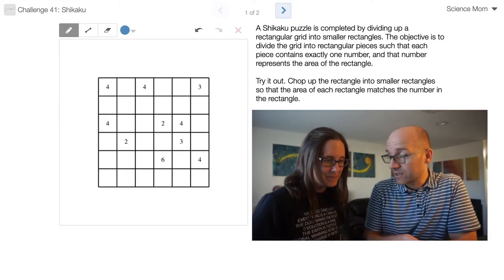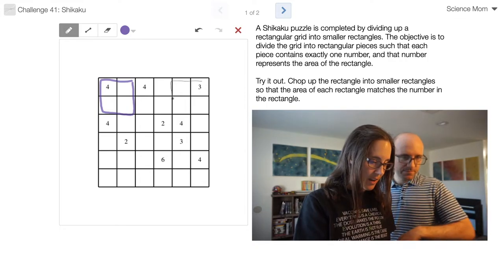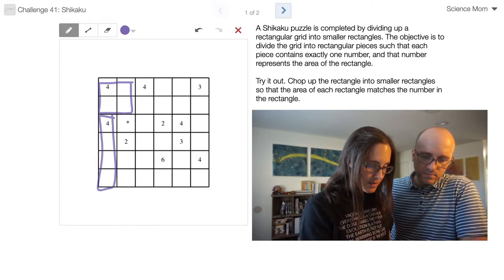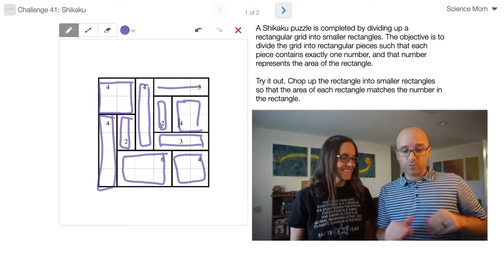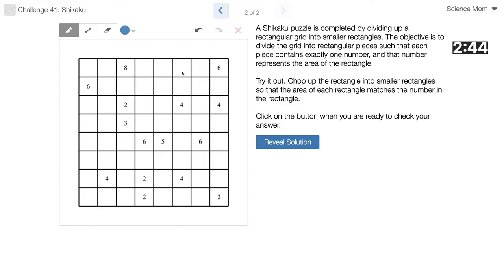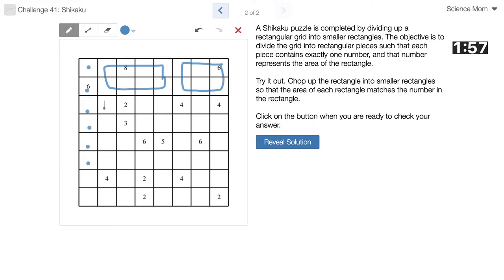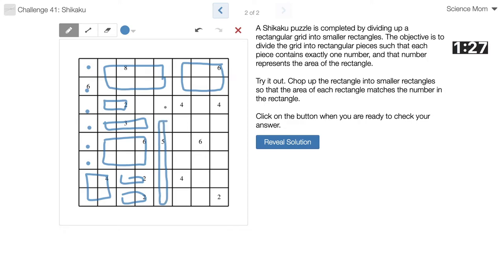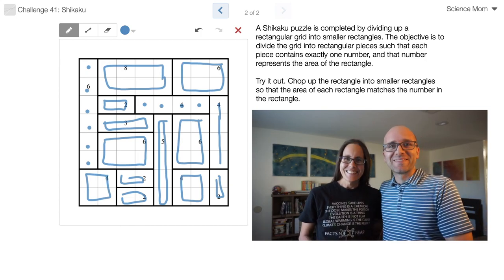Math Dad vs Science Mom 41: Shikaku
Science Mom has 3 minutes to solve a Shikaku problem. Can she chop up the grid in time?